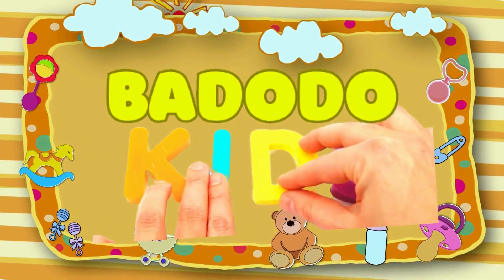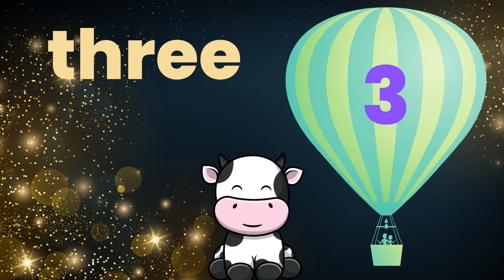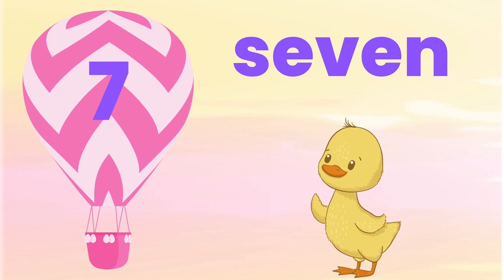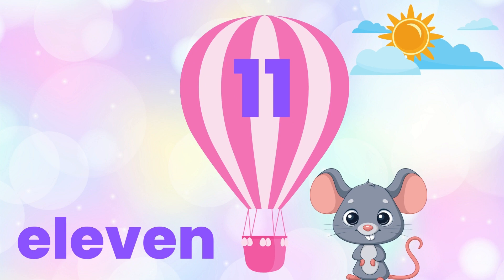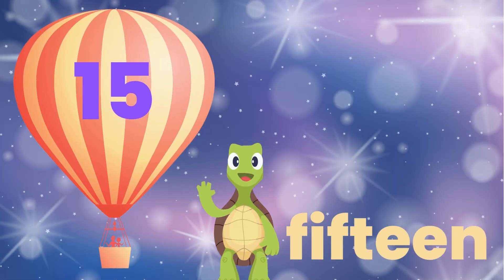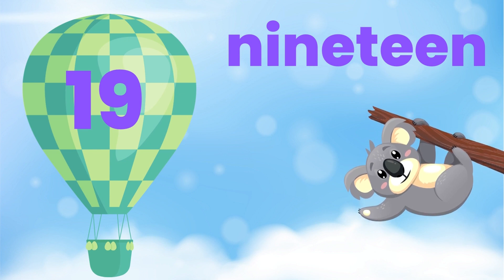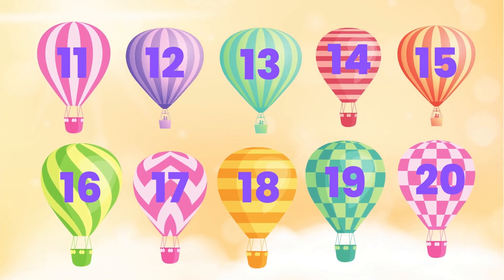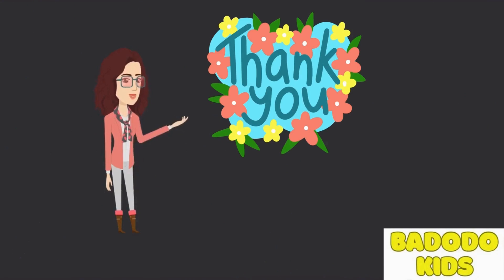Learn Numbers 1 to 20 | 123 Counting With Air Balloons | Preschool & Nursery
123 With Colorful Air Balloons For Kids | Fun Learning For Preschool And Nursery

1 to 10
1 to 10 counting
1 to 20
10 to 20
learn digits
math for children
math for kids
preschool learning
nursery learning
123
Badodo Kids
english class
basic english
Native english
Interesting
Phonics
Tracing
nursery Rhymes
english rhyme songs
Kindergarten
for Nursery
Preschool learning
Kids video
For kids video
for kids
for Children
For Toddlers
Kids Learning
English learning
Learning English
English speaking
English Vocabulary
English grammar
English Names
English words
English sentences
Simple learning
kids fun and learning videos
abc
123
alphabets
educational video

✋🏻 HI & Welcome to Badodo Kids, Where Fun Learning starts!
🗨 We strive to bring simple yet engaging content for your loved ones!